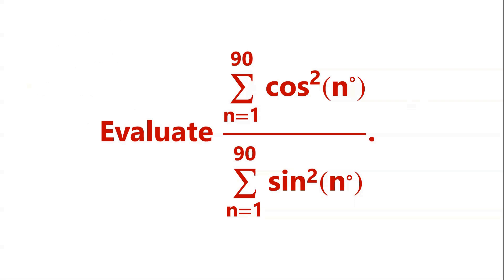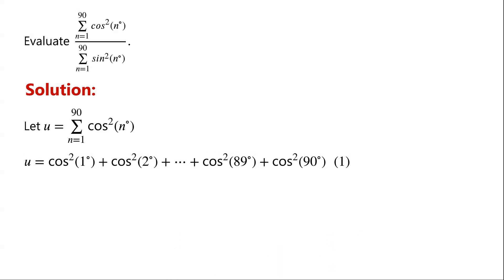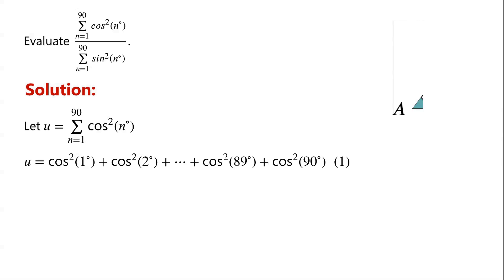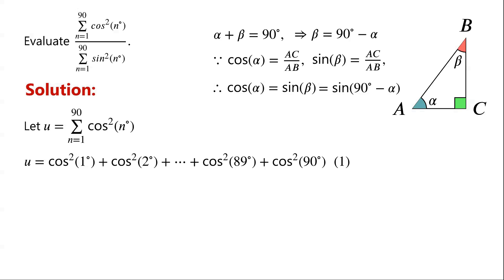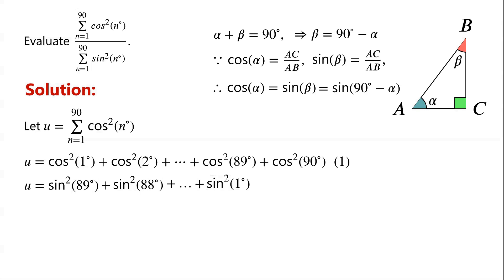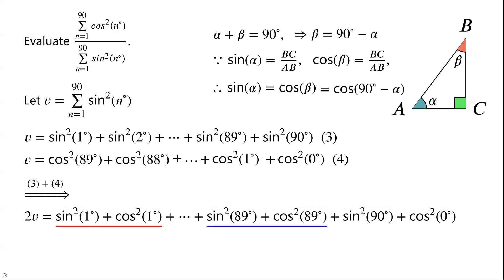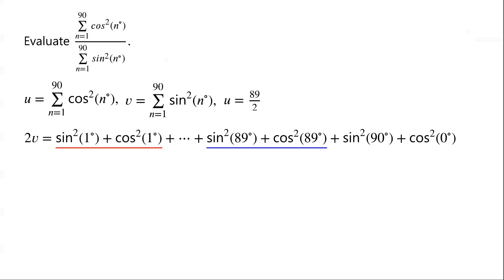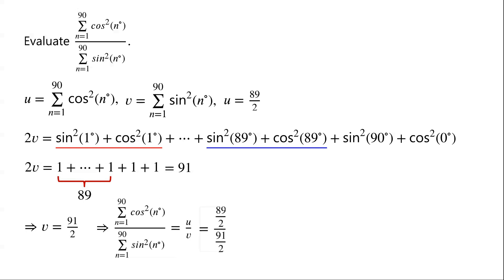Evaluate The Trigonometric Expression | Calculators Not Allowed.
Evaluate trigonometric expressions
Pythagorean identity
Cofunction identities

Mathematical challenges
Olympics math
Olympics maths
Olympics mathematics
Math Olympiad
Olympiad exam
AwesomeMath